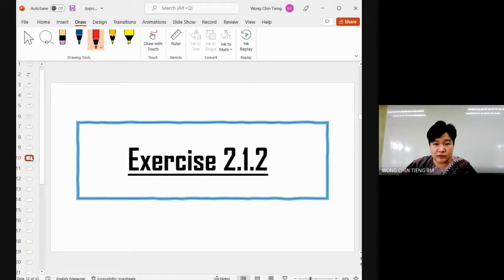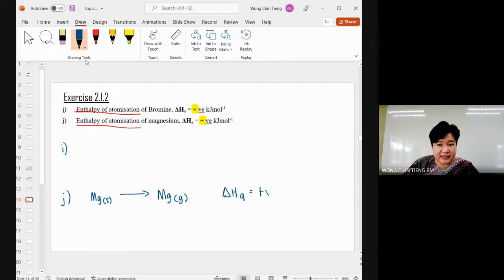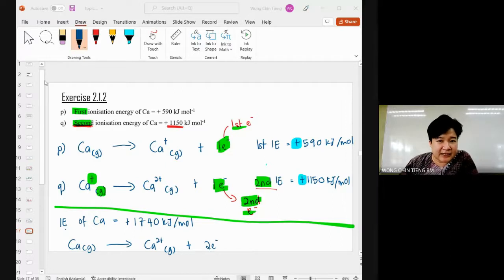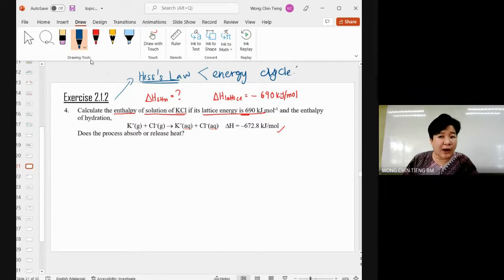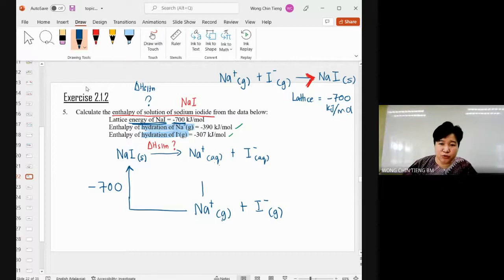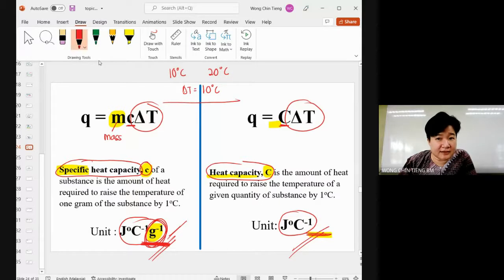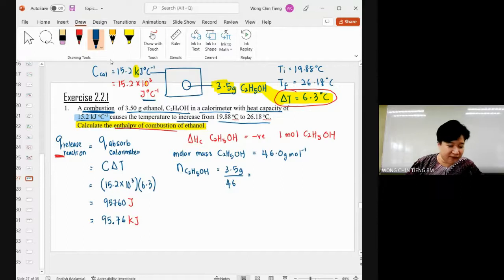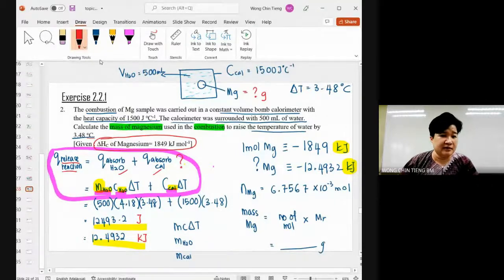H8T04 - Topic 2.1: Thermochemical Equations & Topic 2.2: Calorimeter